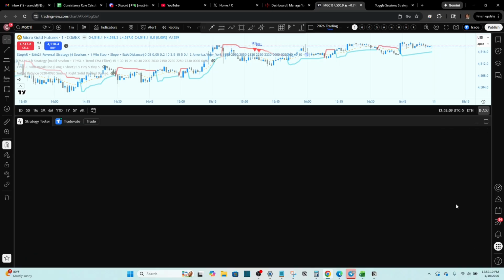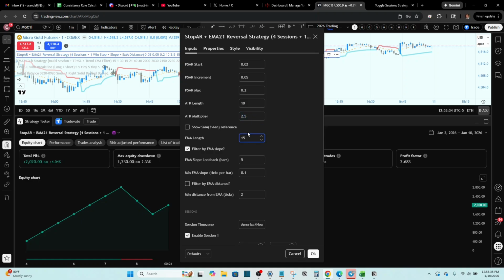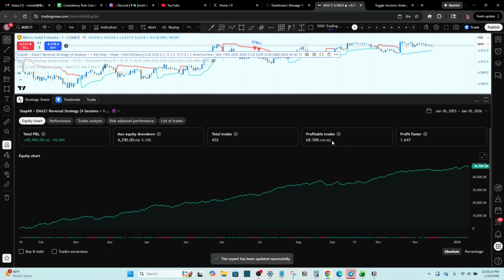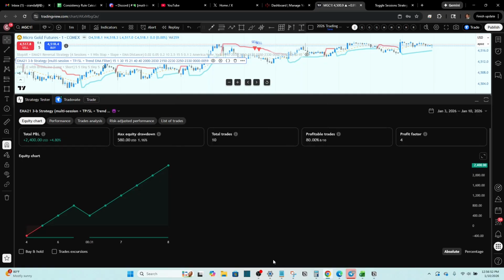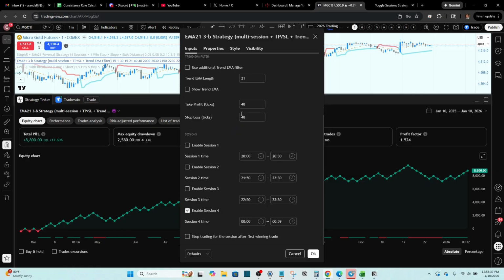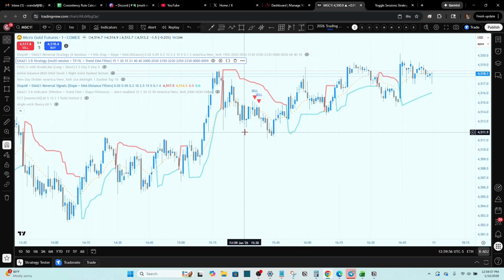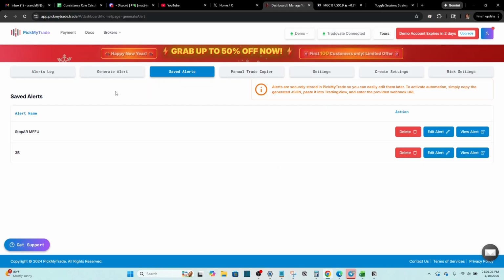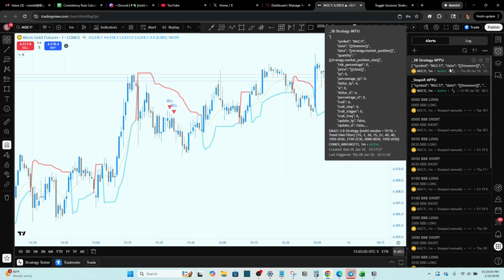FVG C Indicator converted to a strategy and automated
IMPORTANT: The majority of the videos on this channel are showing trades executed with proprietary trading firm accounts.  Accounts may be in evaluation phase and or sim-funded phase.  I currently have live funded accounts with Apex and working to build accounts with TakeProfitTrader.